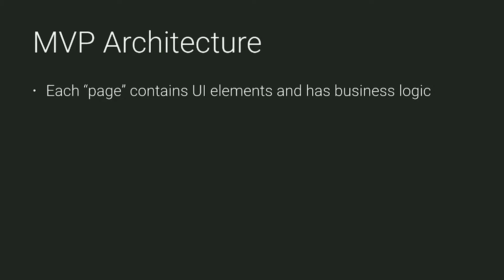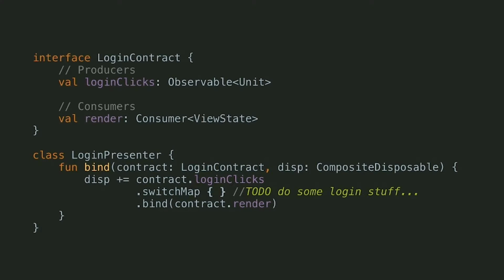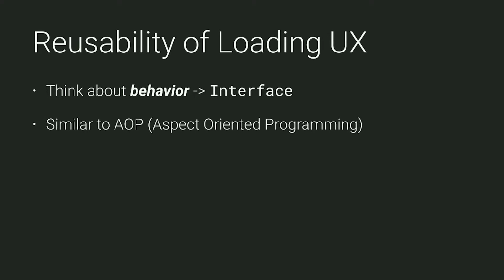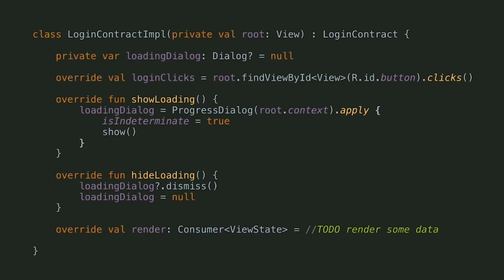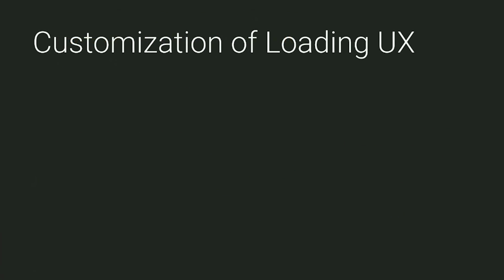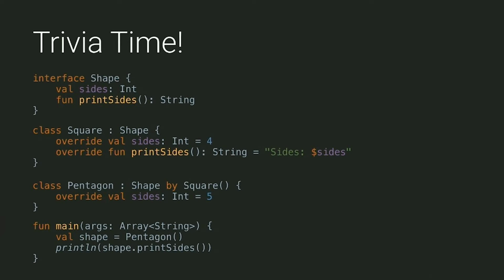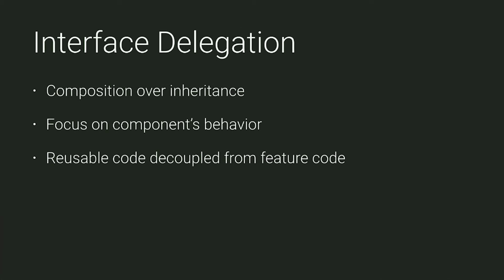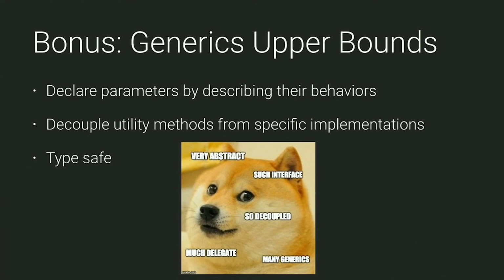Reusable UI with Interface Delegation in Kotlin